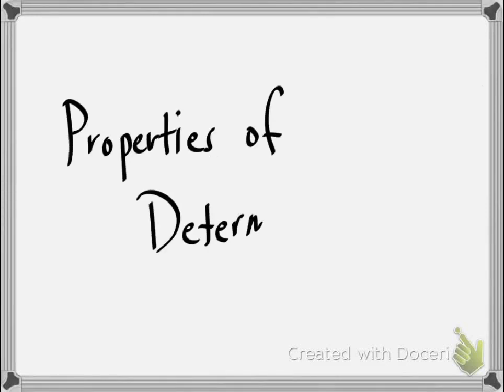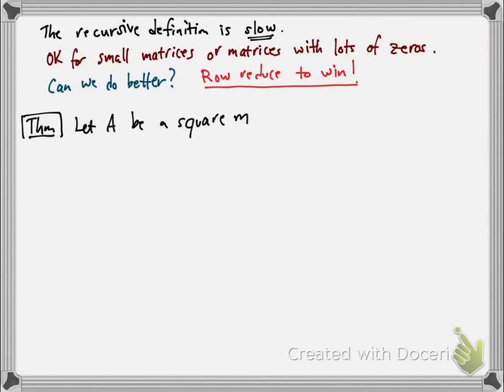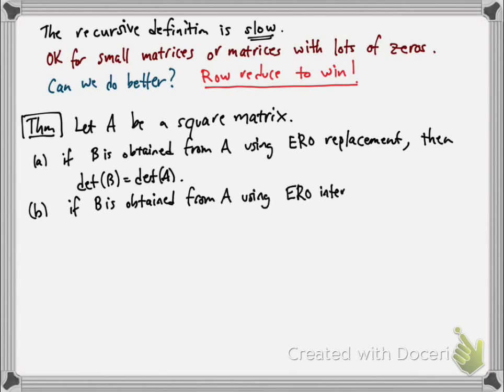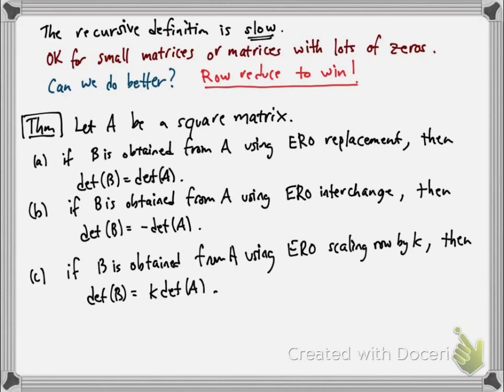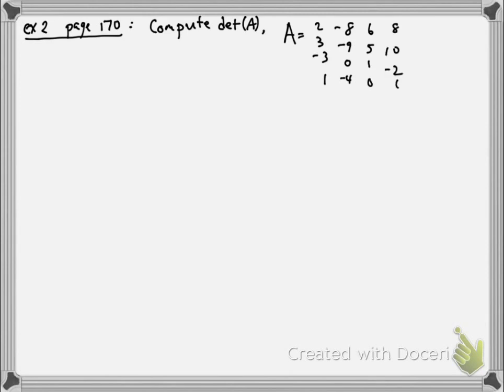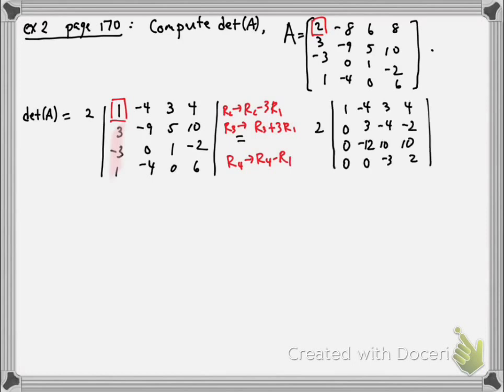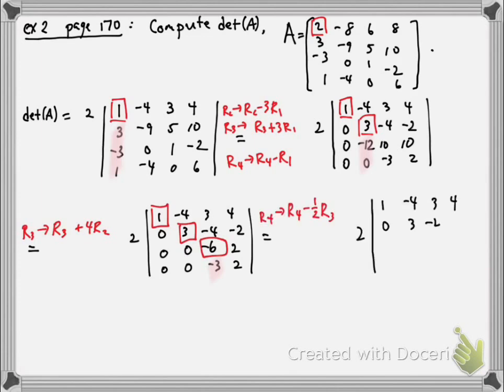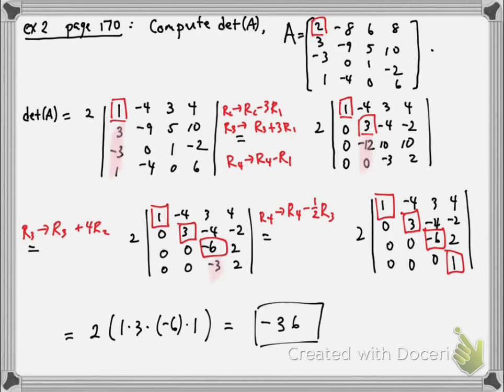Properties of determinant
Covers basic properties of the determinant of a square matrix.